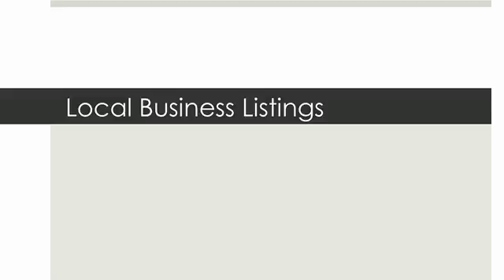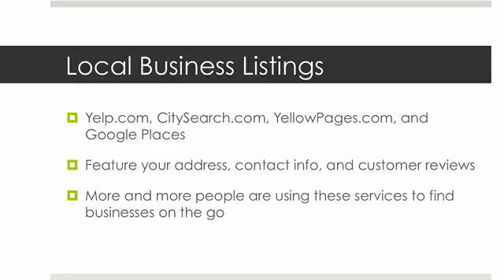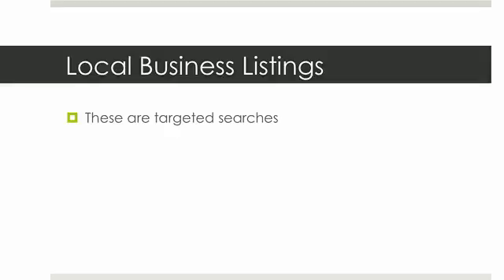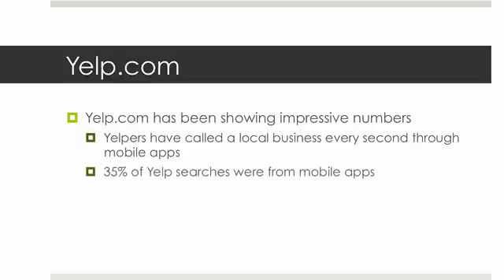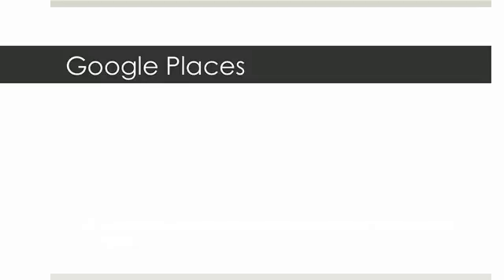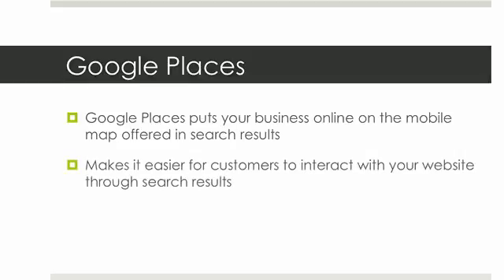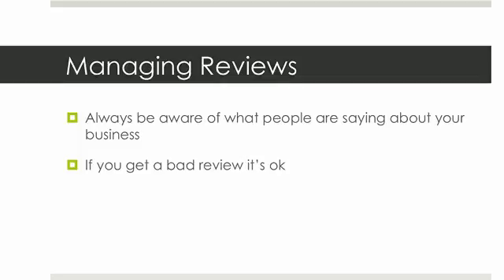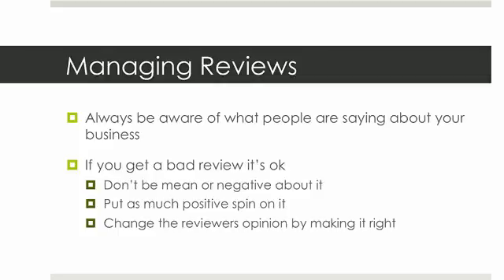How To Use Local Business Listings To Your Advantage